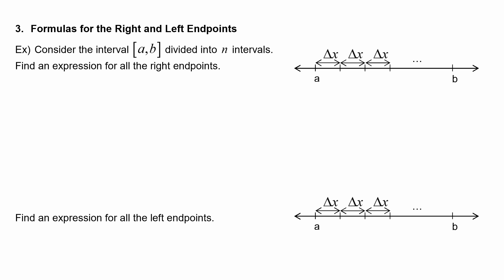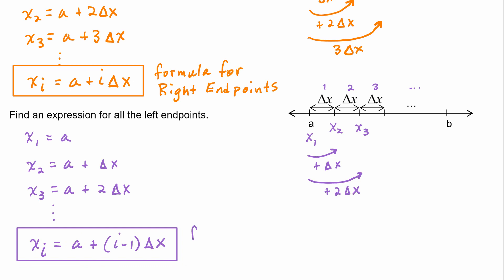Calculus I - 4.2 Part 2, Sigma Notation and Area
In this video you will learn about these concepts:
 - Formulas for the Right and Left Endpoints
 - Definition of Area